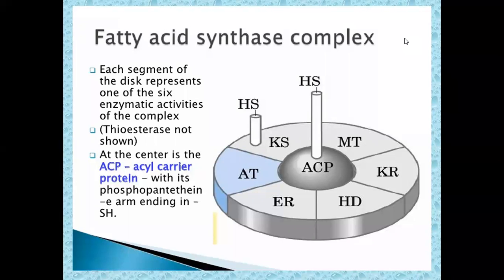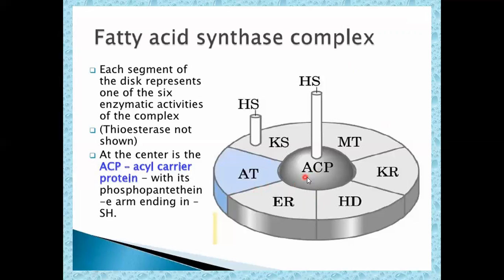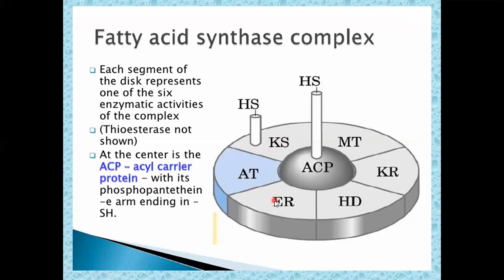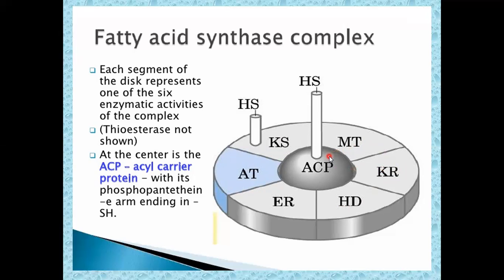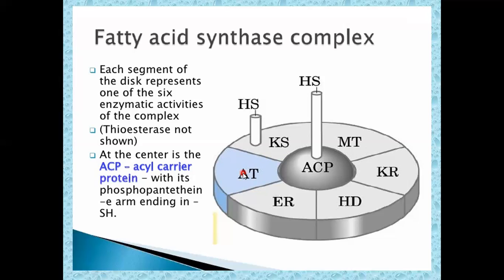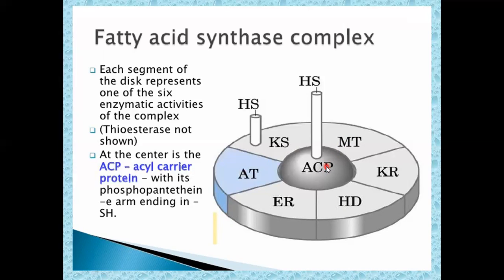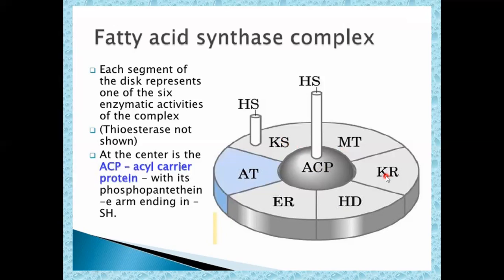Fatty acid synthetase enzyme complex